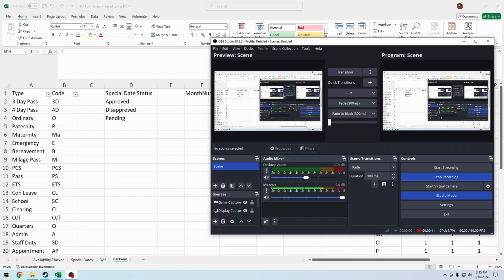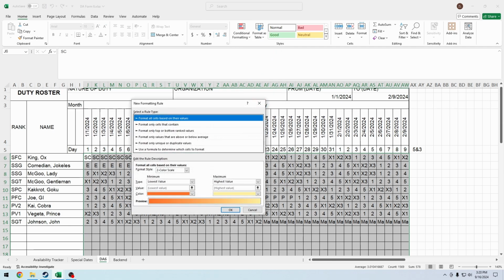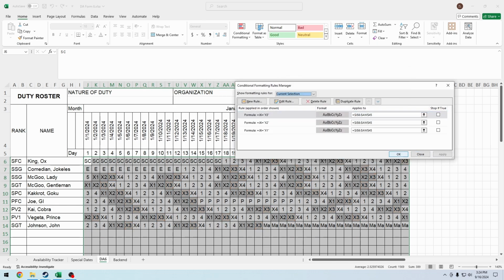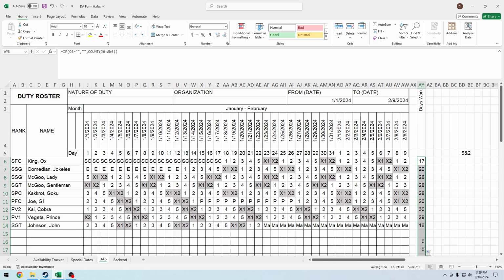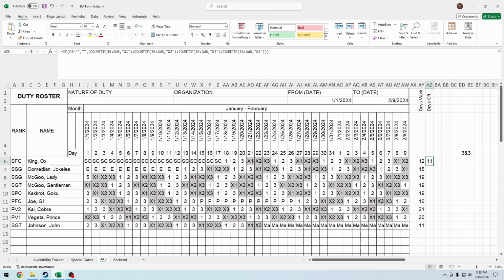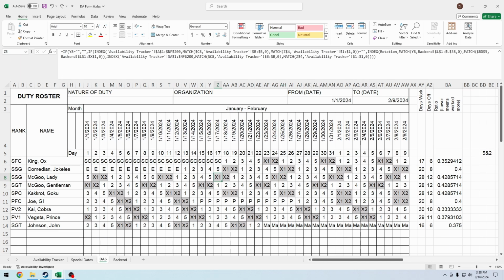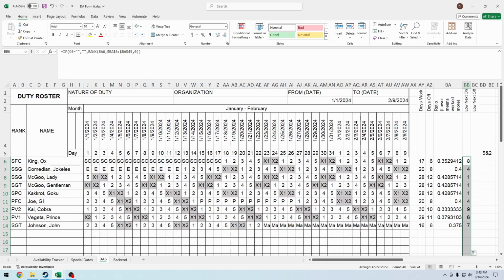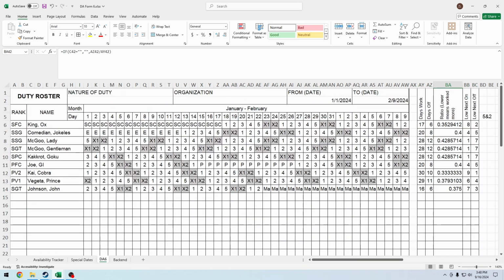Auto DA6 Part 5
The DA Form 6 is an Army form used to plan scheduled work for on or off duty. In this video series, I will recreate what I made more than 10 years ago to automate changes. This will be a start to finish project that you should be able to follow along with.

Join me and learn some tips to help with your Excel projects. Leave suggestions in the comments and I will help and any questions.